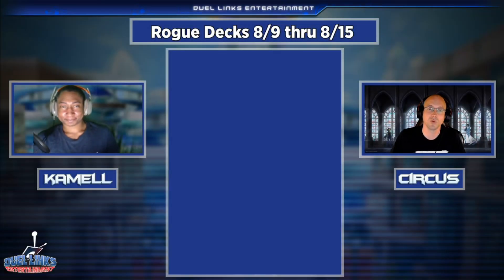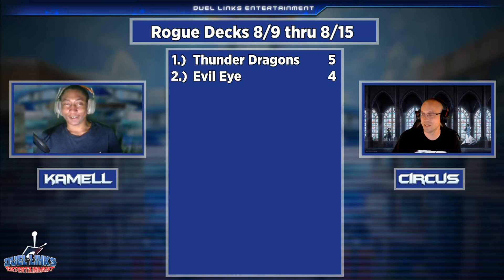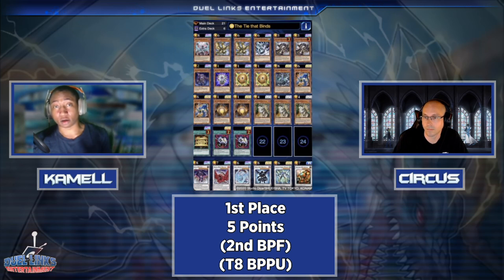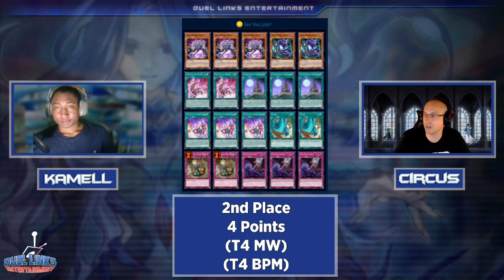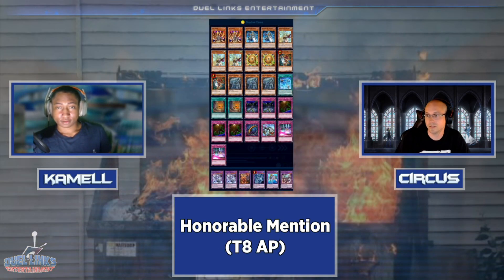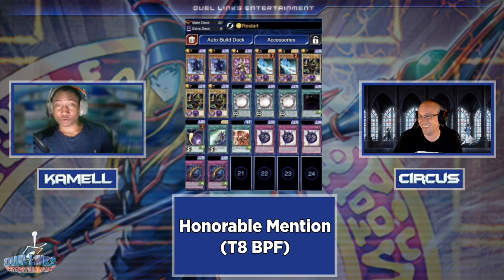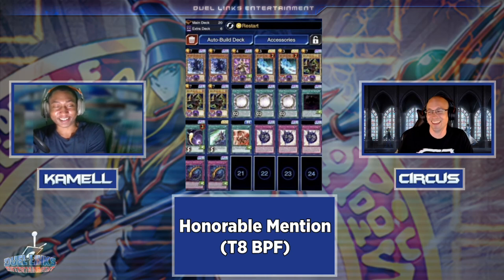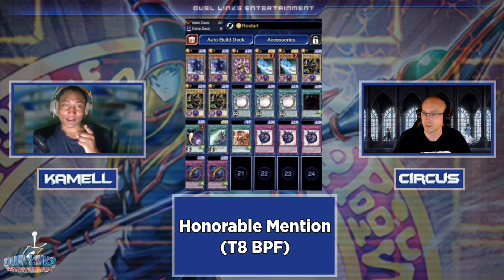Rogue Decks = Weak Sauce - Rogue Deck Round Up 8/9 thru 8/15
Tournament Schedule:

Mondays: Battle Phase Monday - 4pm EDT
Wednesdays: Battle Phase EU - 1pm EDT
Fridays: Battle Phase Friday - 5pm EDT
Sundays: Battle Phase Sundays - 5pm EDT